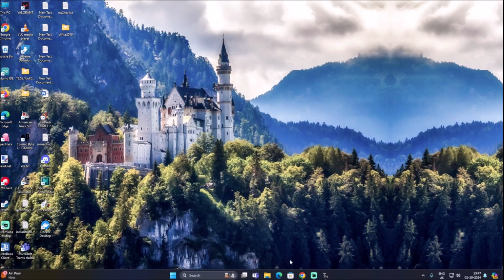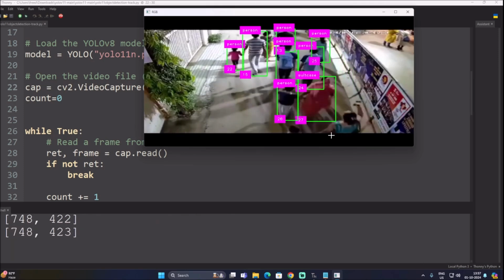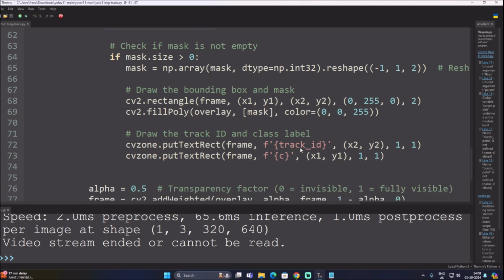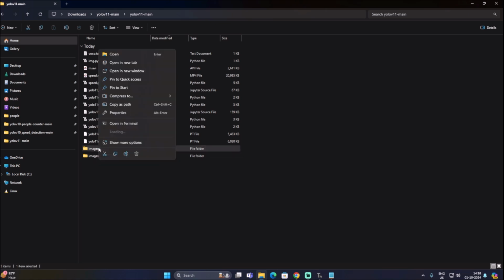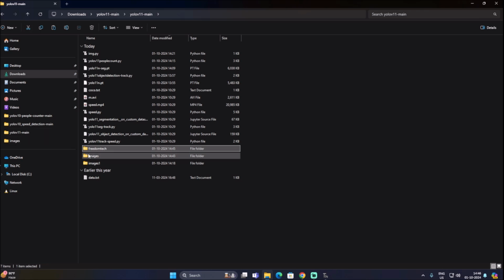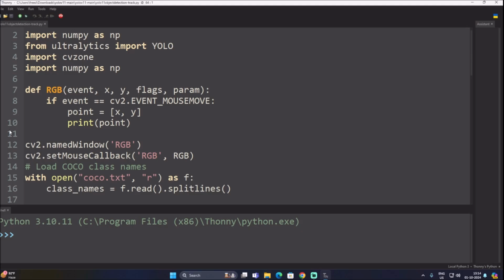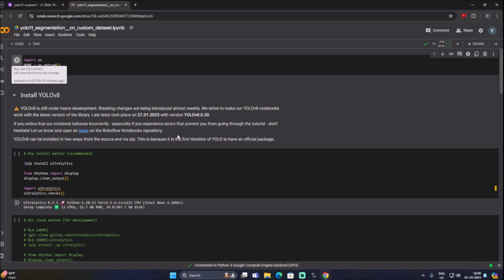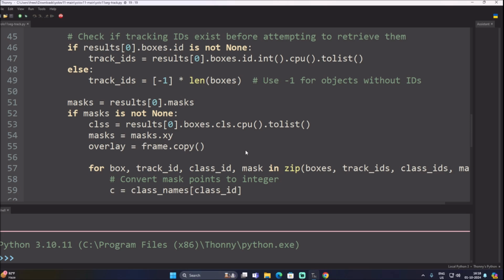yolo11 custom object detection | yolo11 custom segmentation | yolo11 object tracking | yolov11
yolov11 tutorial,
yolov11 object detection,
yolov11 object detection on windows,
yolov11 setup,
object detection,
yolo,
python,
pytorch,
yolov11 deployment,
prerequisite for yolov11,
yolov11,
machine learning,
deep learning,
yolov5 data science project,
artificial intelligence,
data science,
projects,
education,
jupyter notebook,
beginner,
yolov5 pytorch tutorial,
yolov11,
yolov11,
yolov11 architecture,
yolov11 tutorial,
yolov11,
yolov11 cloud,
scaled-yolov11,
scaled yolov11,
object detection,
yolov4 tutorial,
yolov4 darknet,
real time object detection,
yolov4 webcam,
custom yolov4,
webcam object detection,
google colab,
yolov4 colab,
custom object detection,
yolo v11,
yolov11 video,
scaled-yolov4 tutorial,
yolov11 gpu,
colab gpu,
colab webcam,
computer vision,
deep learning,
yolo on webcam,
raspberry pi,
tensorflow,
machine learning,
tensorfow lite,
computer vision,
deep learning,
python,
YOLOv11 object detection on Raspberry pi 4,
tensorflow,
tensorflow 2,
tensorflow lite,
how to,
raspberry pi,
how to,
object detection,
object detector,
pi 4,
rpi 4,
rpi object,
opencv python,
raspberry pi,
tensorflow,
machine learning,
artificial intelligence,
ai,
computer vision,
opencv object detection,
neural networks,
opencv,
opencv-python,
raspberry pi project,
diy,
opencv,
python,
face recognition,
recognition, detection,
opencv,
ip webcam,
how to,
raspberry pi 4 opencv,
ip webcam,
object detection,
object detector,
pi 4,
rpi 4,
rpi object,
opencv python,
mobilenet ssd,
ssd mobilenet,
deep learning,
deep learning opencv,
dnn,
dnn cv2,
raspberry pi,
opencv,
install opencv,
tesseract ocr,
tesseract,
yolov4,
ocr,
optical character recognition,
opencv,
python,
license plate,
pytesseract,